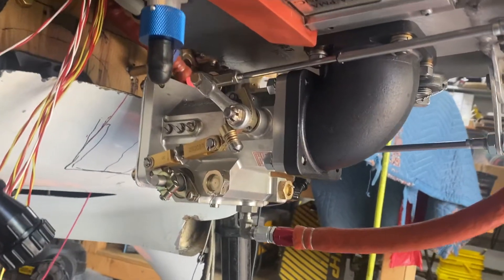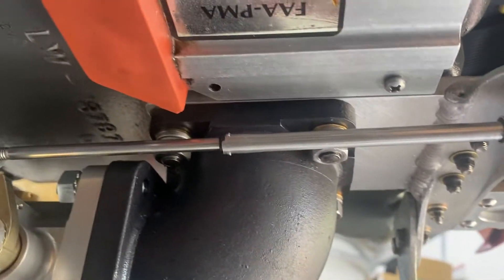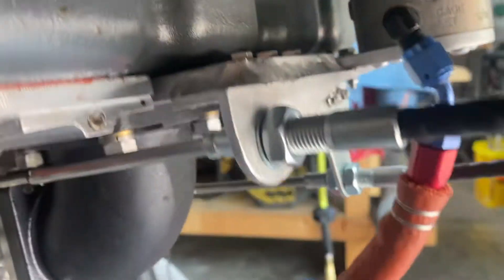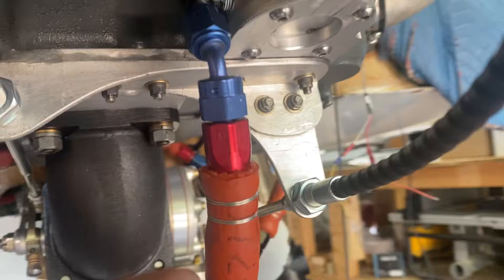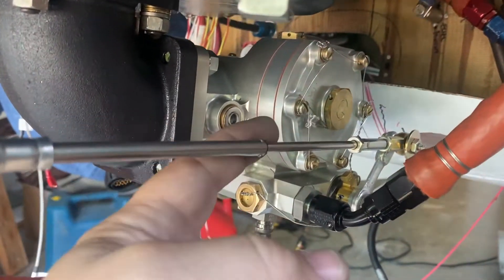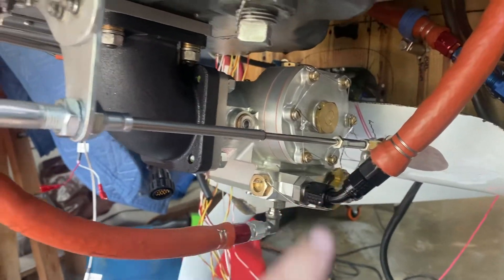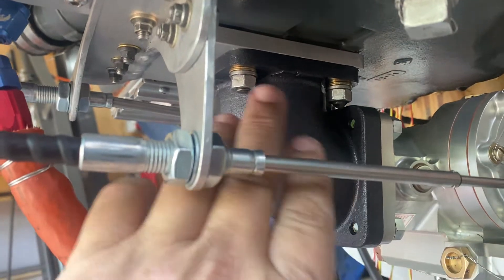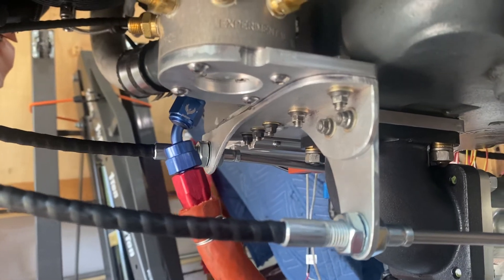Fuel Injection Conversion - Throttle & Mixture (update #8)